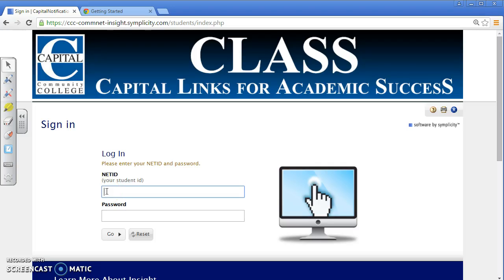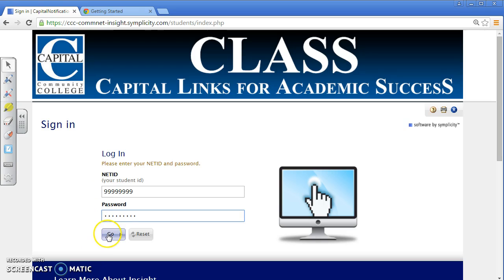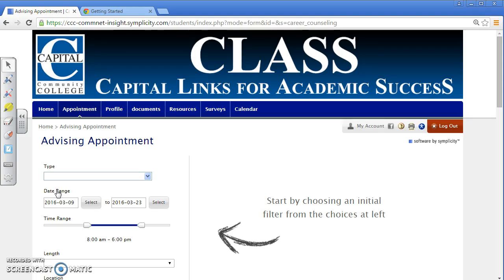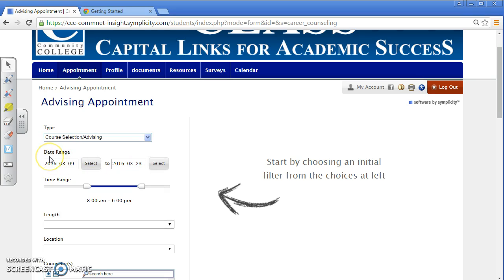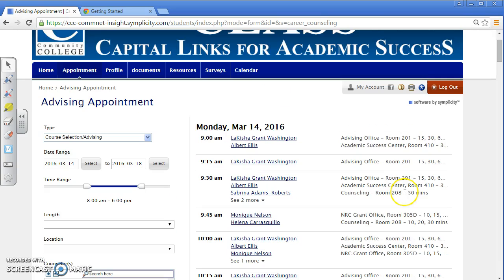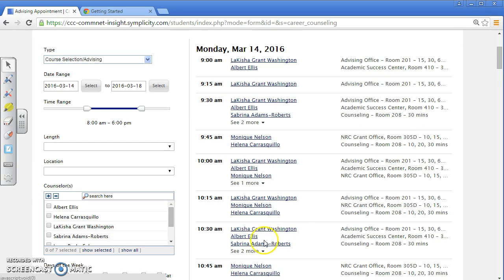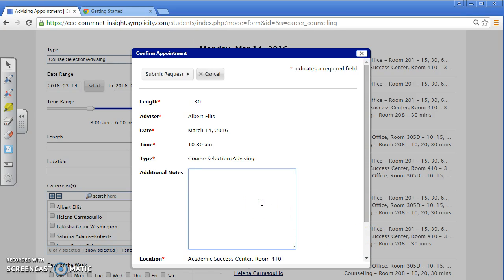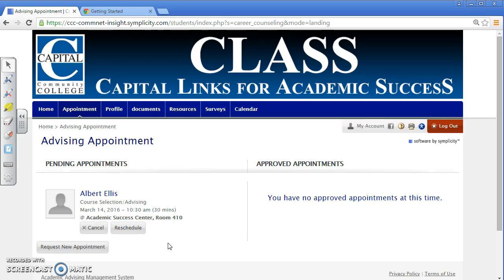CLASS: How to schedule an appointment with your Advisor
Use CLASS to schedule an appointment with your Advisor or Counselor, and avoid the long lines during walk-in registration.

Capital Community College
950 Main Street, Hartford, CT